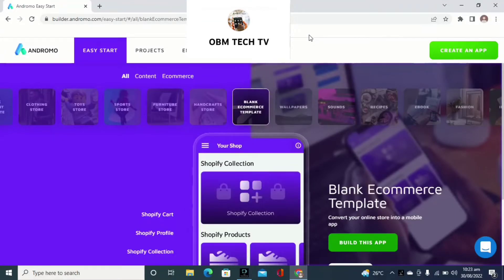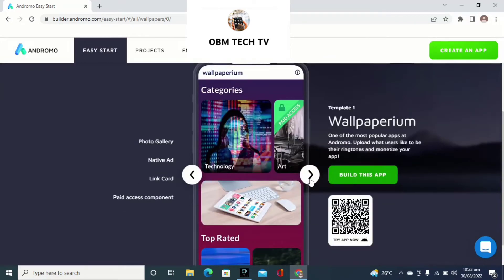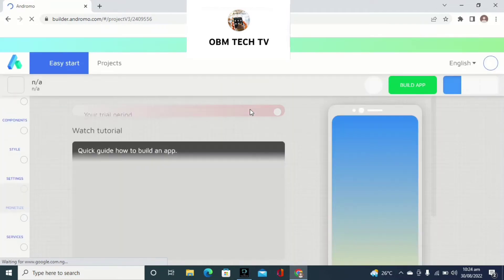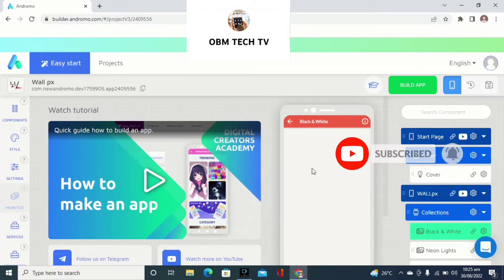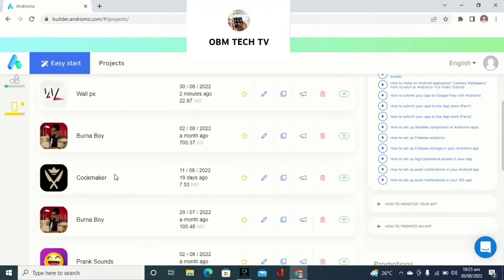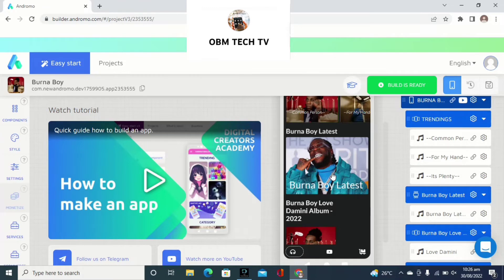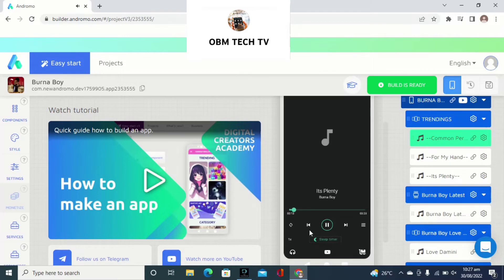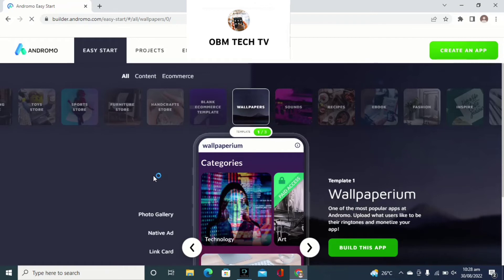How To Earn $500 Daily With Andromo Creating Admob Earning App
ANDROMO LINK

How To Make Money On Admob Earning Network

Full Master Class On Admob And Life Time Mentorship 😉

What Will Course Covers
Best Strategies For Earning On Admob, Unity Ad, Start App Ad 🤑

How To Create A Standard App And Monetization Set-up...🤑🤑

How To Publish Your App - And Get A Free $1 For Each Download
1000 Download = $1000 ( this Earnings is outside of Admob)🤐

How to start Admob App Development Services And Sell App per $100😬😬

Amazon App Store... What You Don't Know That Will Really Blow Up Your Mind 🤫🤫🤫

Understanding How Ad Generate Revenue 🤑🤑🤑🤑🤑

ERNEST GABRIEL 😉

How To Create Admob Account For Free

How To Promote App Using Google Ads✔️

How To Create A Standard Gaming Admob App For Free✔️

What Is Admob.. $50 Daily As Beginners Full Tutorial✔️

How To Publish App On Playstore For Free ✔️

How To Create NFT App For Admob✔️

How To Create A Domiciliary USD Account To Received Payment From Admob✔️

How To Solve AD limited problem Best Solution 2022✔️

 Admob self clicking trick 2022✔️

 How To Solve Ad Limit On Admob Best Solution 2022✔️

 How To Add Your App To Your Admob Account And Earn $100 Daily ✔️

How To Get 1000 installers On your Playstore Apps  For Free And Earn $250 Per Day 🤑✔️

How To Promote Admob App✔️

How To Publish App On Google play store

How To Publish App For Free On Amazon
Admob Supported App Store✔️

Be your own boss Episode 1

Be your own boss Episode 1  #1

Be your own boss Episode 1  #2

Be your own boss Episode 1  #3